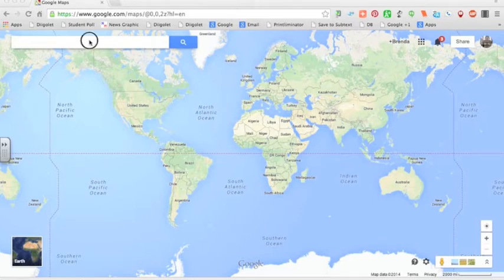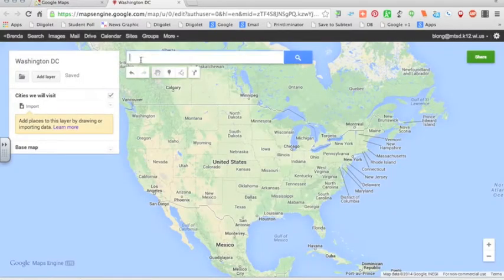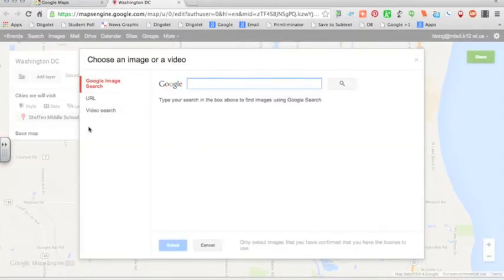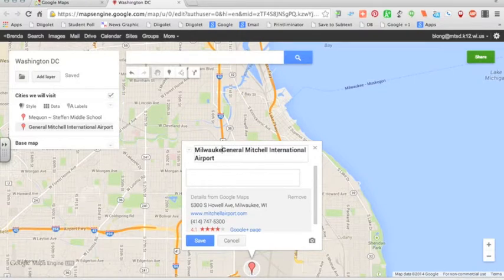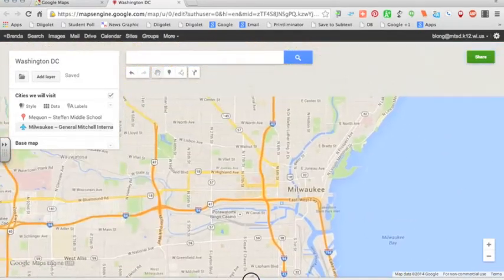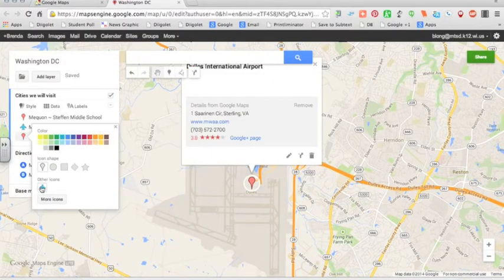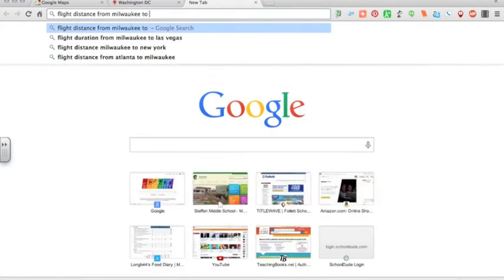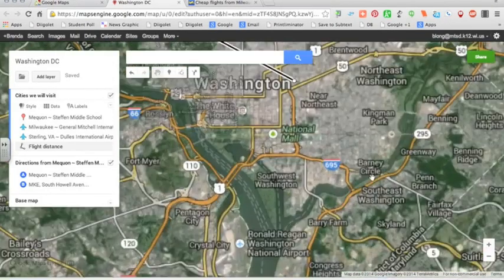Google Map ~ creating map, editing markers, etc